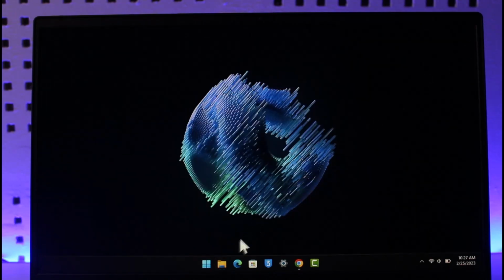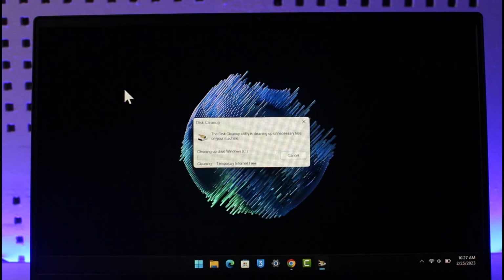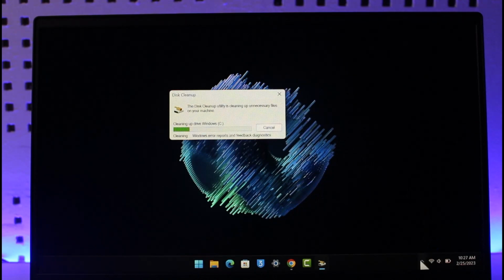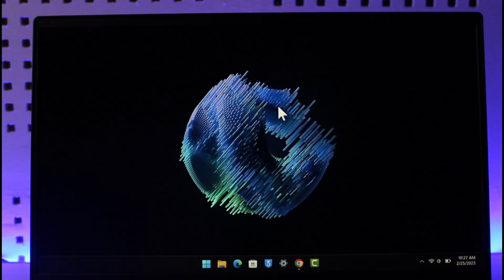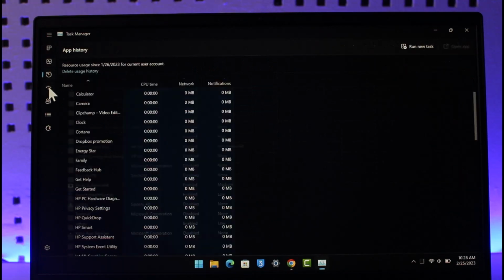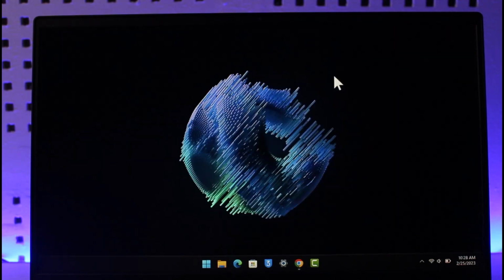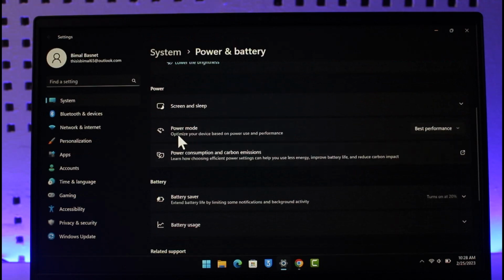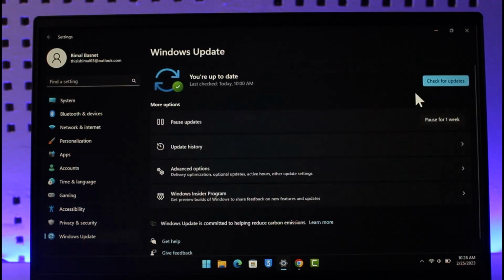Windows 10: Freezes Randomly - Fix Freezing Problem !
In this video, I will show you how to fix if your Windows 10 or 11 simply freezes randomly over and over.

~ Chapters:
0:00 Introduction
0:15 Disk Cleanup
1:03 Startup Apps
1:59 Power Mode
2:31 Conclusion